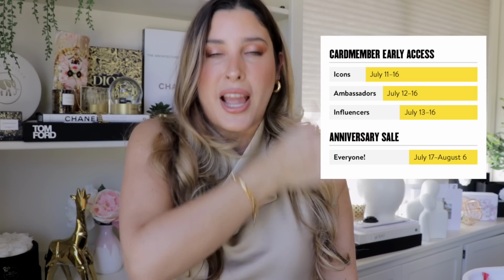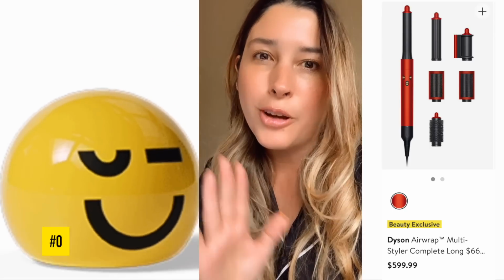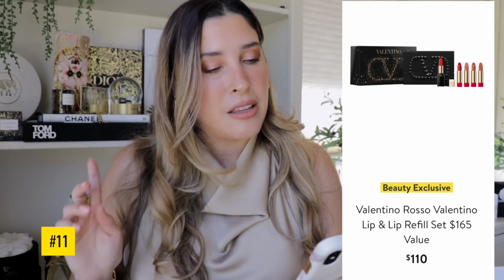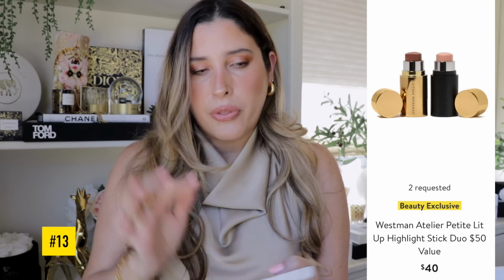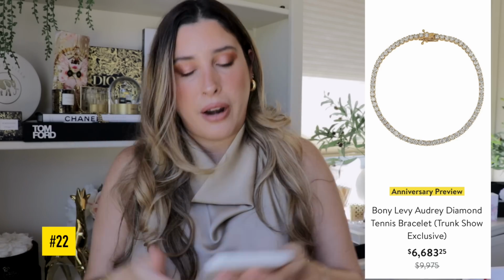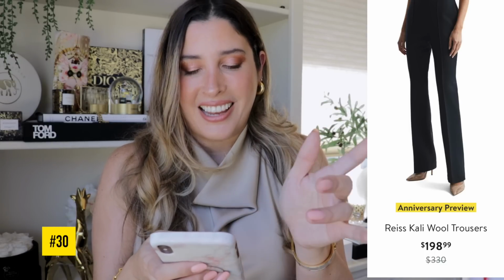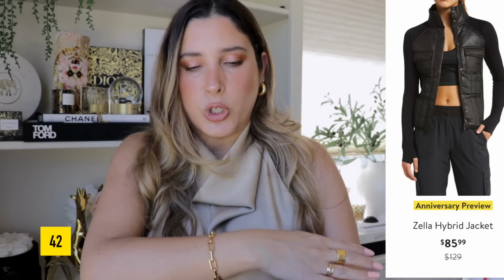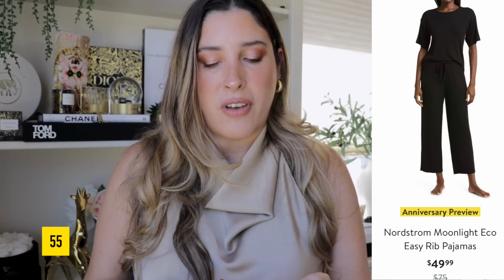NORDSTROM ANNIVERSARY SALE RECOMMENDATIONS 😉 BEST DEALS IN EVERY CATEGORY 2023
NORDSTROM 2023 ANNIVERSARY SALE RECOMMENDATIONS ! Here you will find the BEST NORDSTROM Deals in every category from Beauty, Skincare, Hair Care, Fragrances, Shoes, Clothing, Home and More 😉

★ NORDSTROM ANNIVERSARY SALE 2023 DATES
⇢ ICON July 11
⇢ AMBASSADOR July 12
⇢ INFLUENCER July 13
⇢ PUBLIC SALE July 17
⇢ SALE ENDS August 6

★ NORDSTROM RECOMMENDATIONS

1. NÉCESSAIRE Body Wash Duo
2. AUGUSTINUS BADER The Rich Cream
3. CHARLOTTE TILBURY Setting Spray Duo
4. TOM FORD F Fabulous EDP Set
5. CREED Aventus for Her Set
7. PARFUMS DE MARLY Delina Set
8. MAISON FRANCIS KURKDJIAN Discovery Set
13. WESTMAN ATELIER Petite Lit Up Highlight Stick Duo
14. NEULASH Lash Enhancing Serum Duo Set
15. HOURGLASS Ambient Lighting Palette
16. LANCOME Bi-Facil Makeup Remover
18. BAREFOOT DREAMS In the Wild Throw Blanket
21. TOM FORD Polarized Sunglasses
22. BONY LEVY Diamond Tennis Bracelet
23. BEIS The Carry-On Roller
24. PAIGE Cognac Faye Tall Boots
25. L'AGENCE Antoine Pointed Toe Shoes
26. MARC FISHER Ulani Pointy Toe Booties
27. NIKE Air Max 270 Sneaker
28. L'AGENCE Chamberlain Blazer Magenta
29. LAFAYETTE White Irving Straight Leg Stretch Wool Pants
30. REISS Kali Wool Trousers Navy Pants
32. FRAME Le High Two-Button Flare Jeans
33. ST JOHN Tweed Jacket
34. THEORY Crop Cashmere Jacket
36. VINCE CAMUTO Faux Suede Jacket
37. VERONICA BEARD Beacon Leather Jacket
38. L'AGENCE Leather Biker Jacket
40. REISS Wool Blend Coat
41. VERONICA BEARD Diego Tweed Dickey Jacket
43. P. Diamond Quilted Zip Jacket
44. HALOGEN Boat Neck Long Sleeve Top
45. HALOGEN Shoulder Cutout Sweater
46. CINQ à SEPT Jazlyn Silk Top
47. REISS Haley BLUE Silk Button-Up Shirt
48. GOOD AMERICAN Long Sleeve Wrap Bodysuit
49. HALOGEN Cowl Neck Sleeveless Top
50. REISS Livvy BLUE Dress
51. SPANX Faux Leather Leggings
53. BAREFOOT Dreams Lounge Set

❥ MY JEWELRY
MONICA VINADER Rings, Earrings and Bracelet

❥ 4K CAMERA

❥ LUXURY PRELOVED SITES I LOVE!

❥ ARE YOU A CONTENT CREATOR?
30 DAYS OF FREE TUBEBUDDY PREMIUM!

❥ NEWS SOURCE INSTAGRAM
ChicProfile3, WZ_Beauty, Trendmood1 and Chanel.Beauty